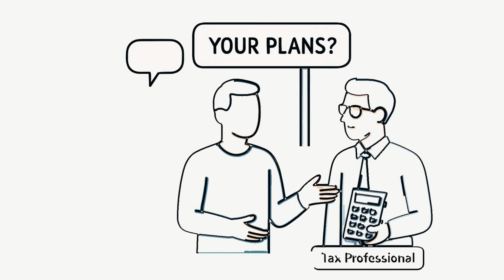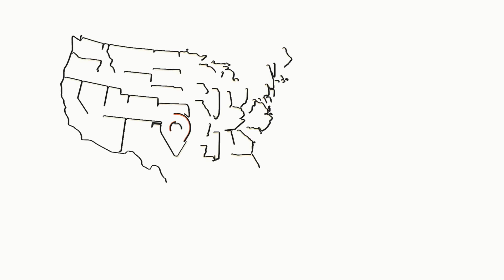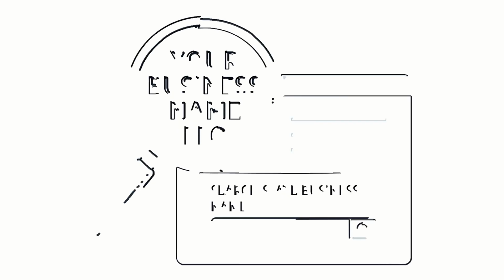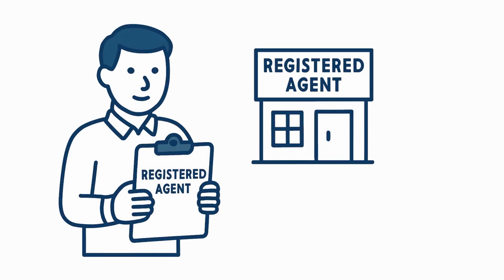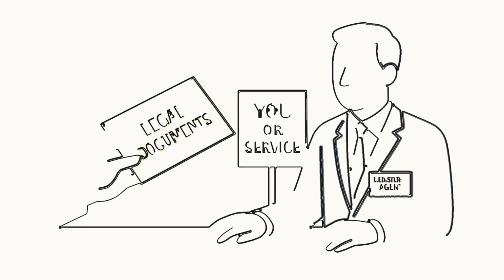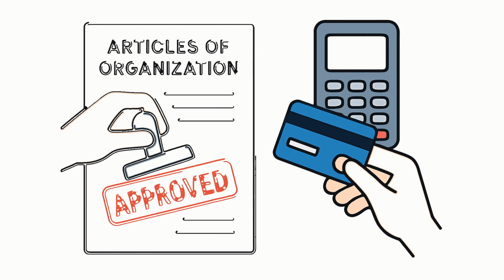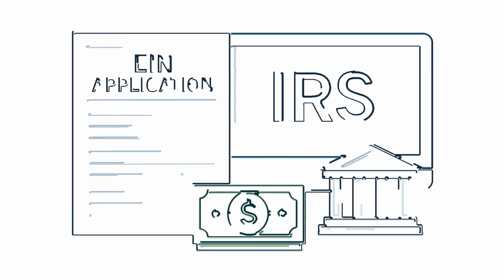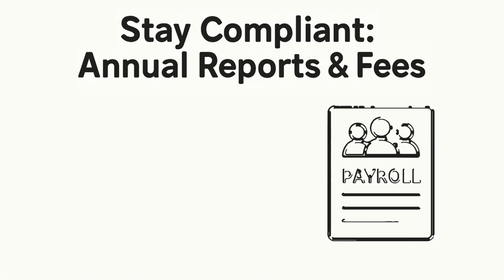How to Form an LLC: Step-by-Step Guide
Learn how to form an LLC, the steps involved, and what you need to know. Please consult with a qualified attorney for legal advice specific to your situation.